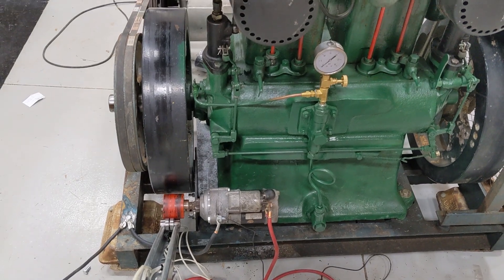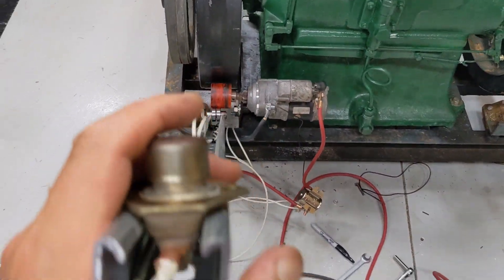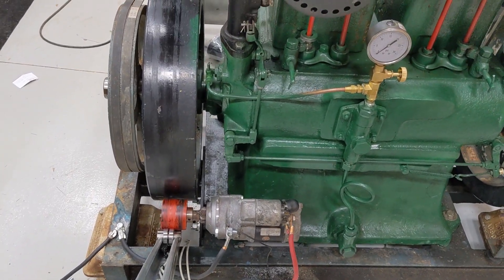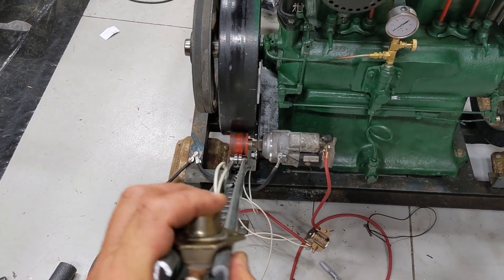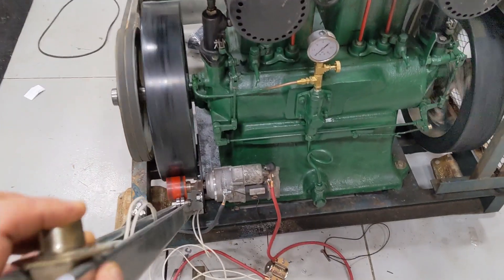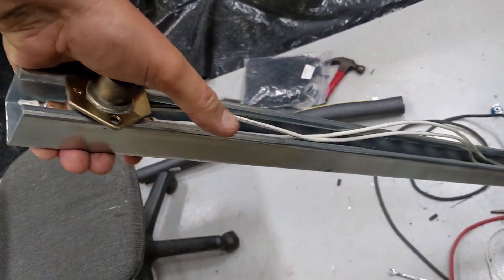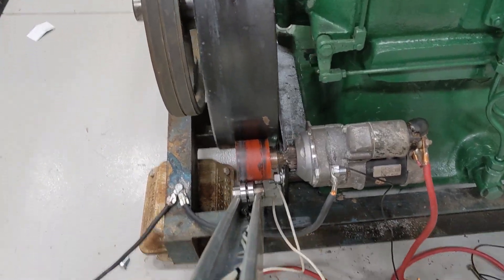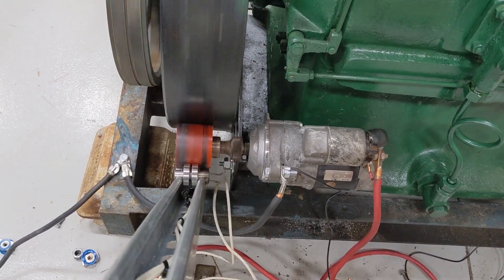Lister or Listeroid diesel engine starter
This is my first attempt at a Lister/Listeroid electrical diesel engine starter.  I first tried an air motor, it worked but it ran away uncontrolled once and tore itself to pieces.
My plan is to have the bar remain separate and to have it mounted on the frame so it's easy to access.  This is the first iteration, and I'm sure there will be future improvements.  But I'm going to call this a complete success!